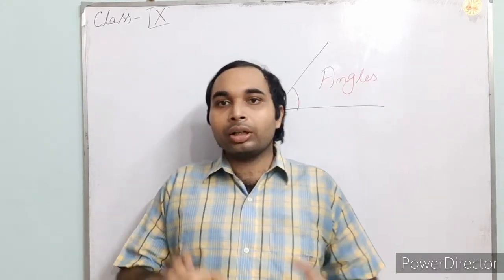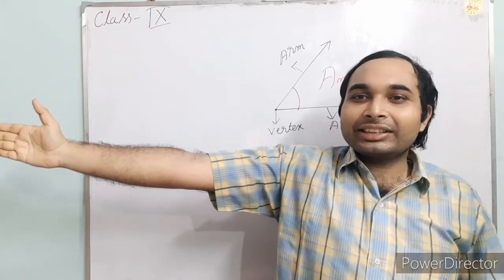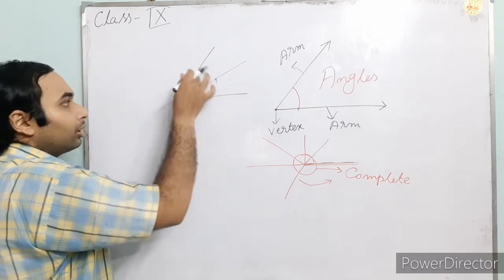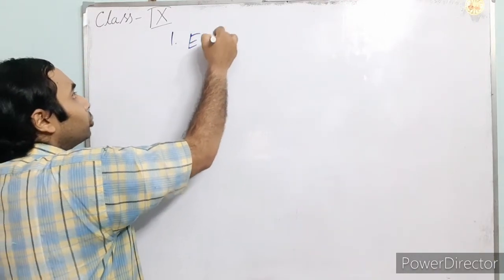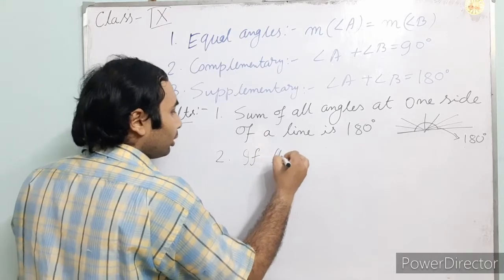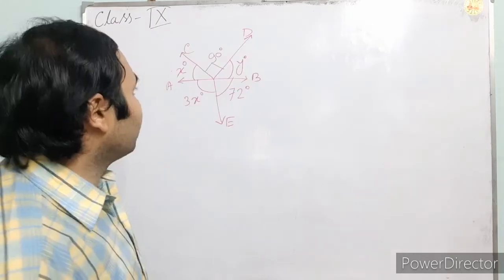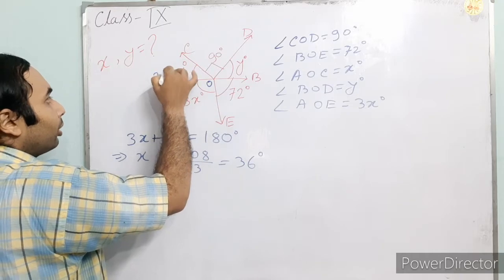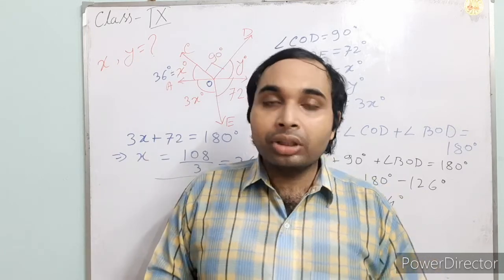CBSE Class 9. Lines and Angles. Types of angles. Important observations and results.part 1